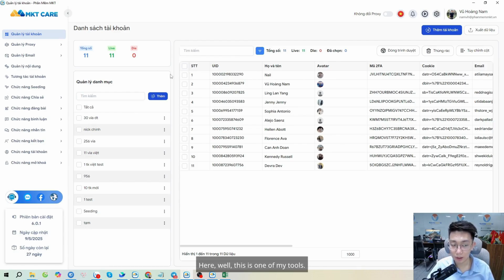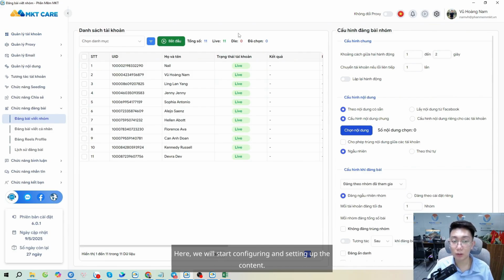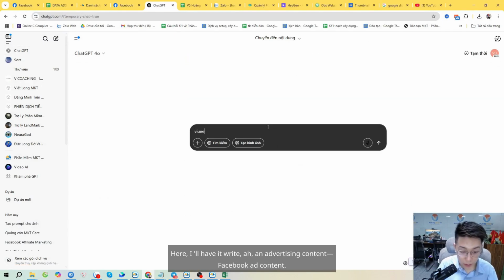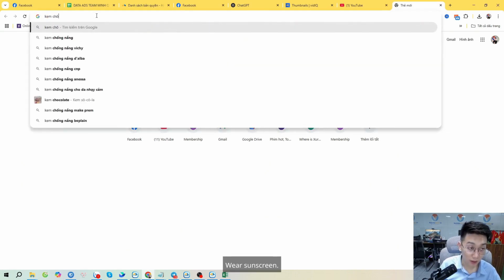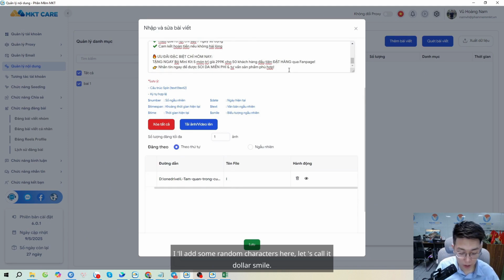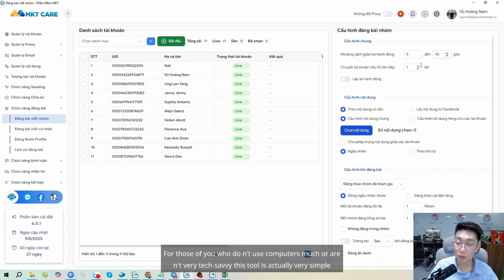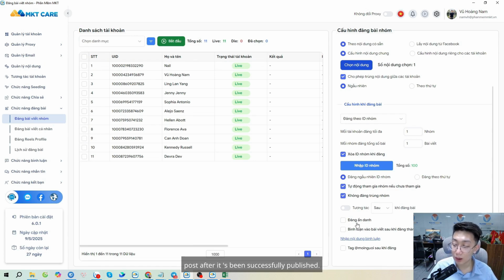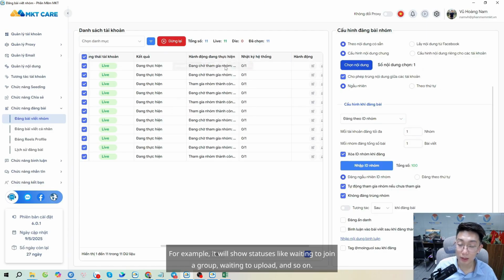The Best Auto Posting Tool for Facebook Groups | Post to Multiple Groups Automatically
If you’re looking for the most efficient auto posting tool for Facebook groups, this video shows exactly how it works and why marketers rely on it. Posting manually to dozens or hundreds of groups takes time, but an auto posting tool for Facebook groups can automate everything, save hours daily, and improve your results.

In this video, we review how to set it up, what features matter, and how to use an auto posting tool for Facebook groups safely without getting restricted. Whether you're promoting content, running online business campaigns, or managing multiple communities, this tool can help you scale faster and more effectively.